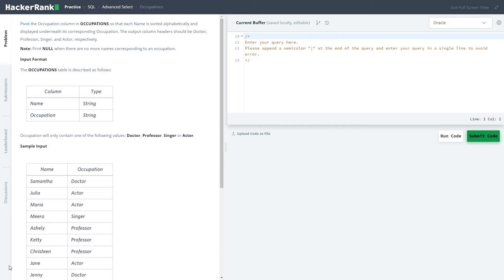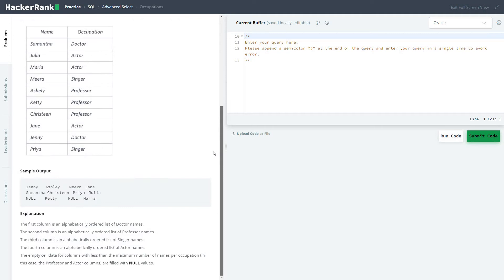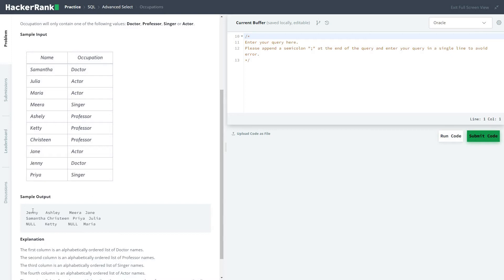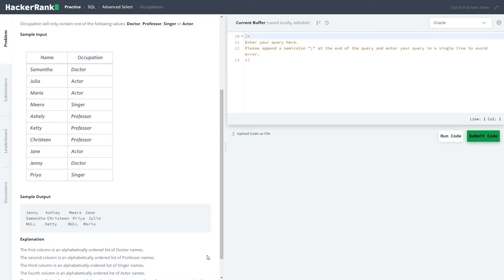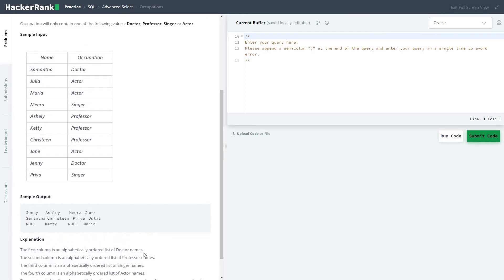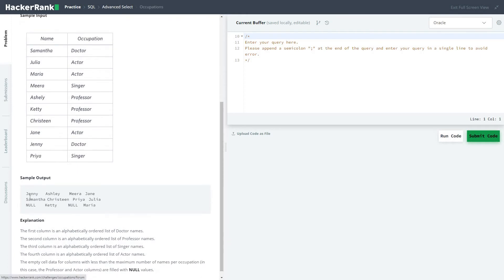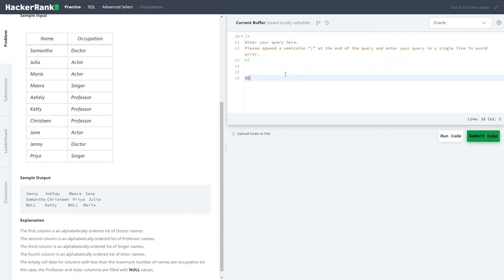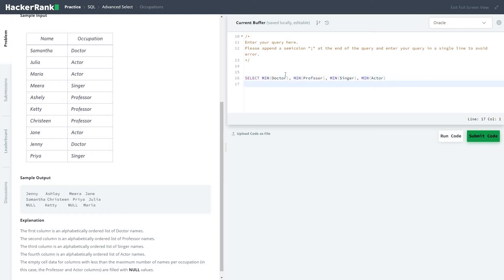48 Advanced Select Occupations